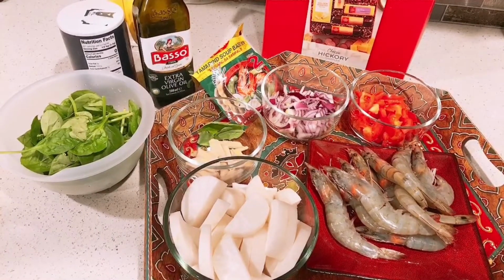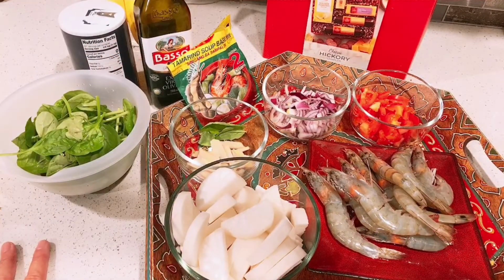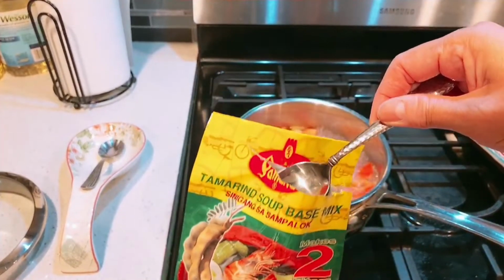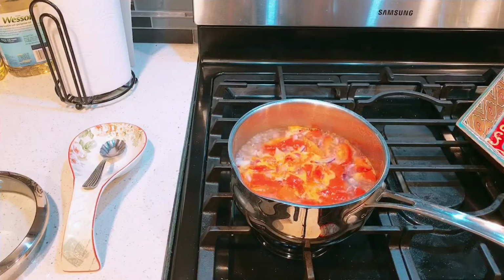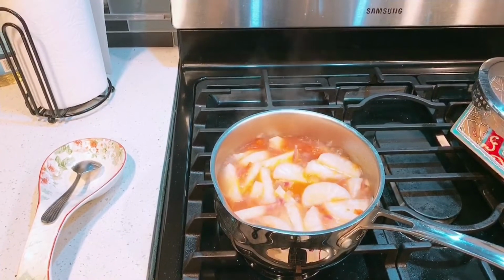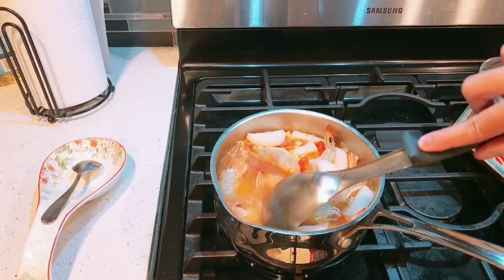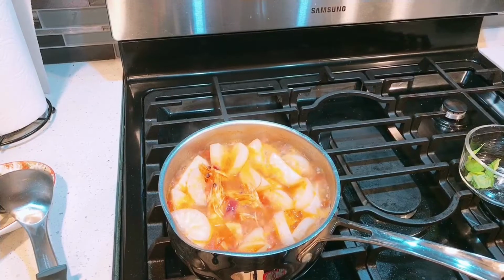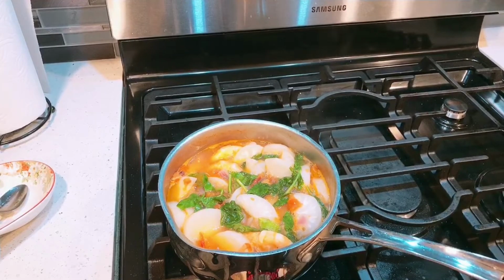Sinigang na Hipon Cooking time with me...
this recipe very simple,sinigang na hipon
just make sure you don't overcooked the shrimp
very nutritious.hope you like this recipe.

if you are new on my channel heartily welcome,
welcome,a lot of fun,educational and interesting
videos.

through facebook: yolanda zapanta's vlogs and instagram

The bell 🔔 button for notifications (up coming videos)

collect moments,as a  humanitarian continue my advocacy to reach and
share to the less fortunate,thank you and GOD bless.